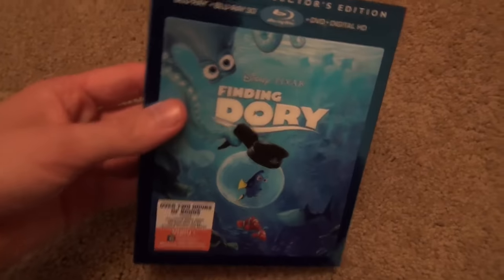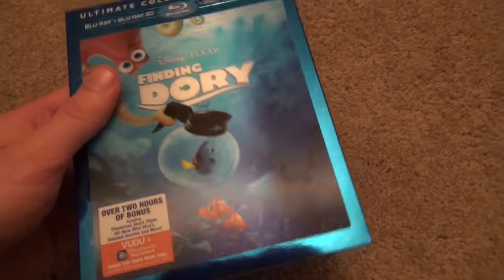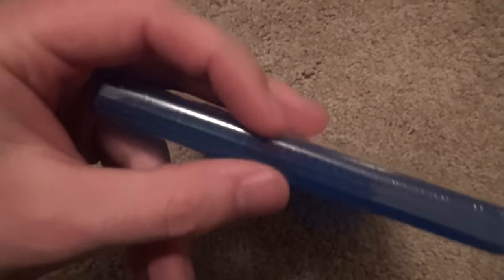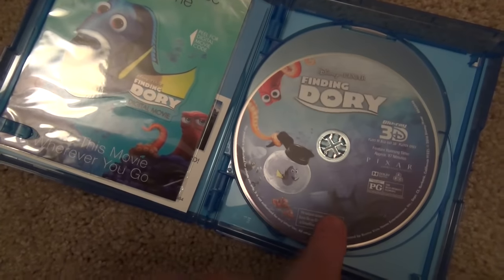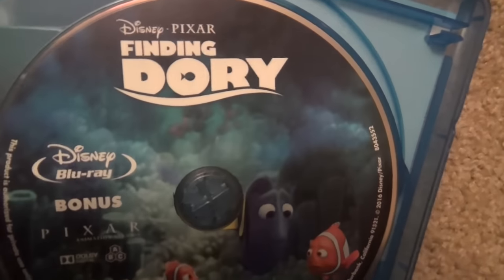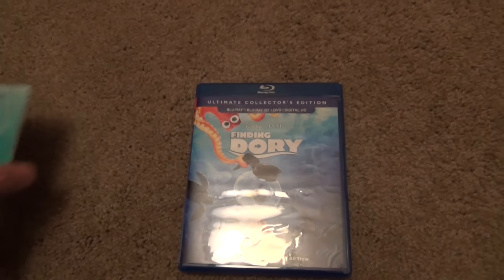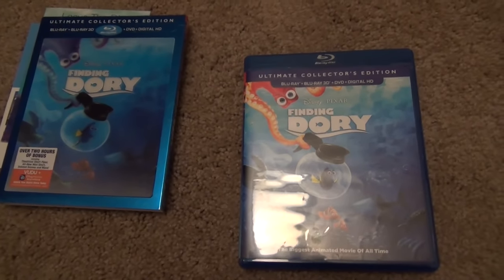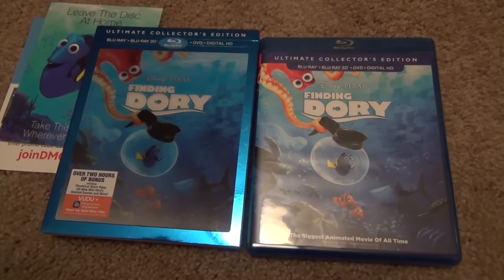Finding Dory 3D Ultimate Collector's Edition Blu-Ray Unboxing from Disney/Pixar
Sorry for the delay...but here is an unboxing of the Ultimate Collector's Edition of Finding Dory in 3D from Disney/Pixar.